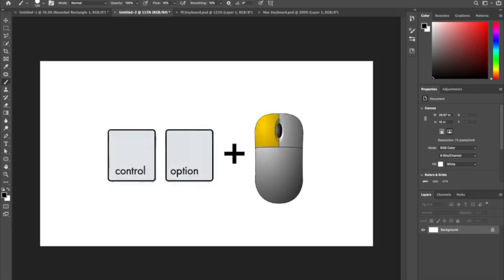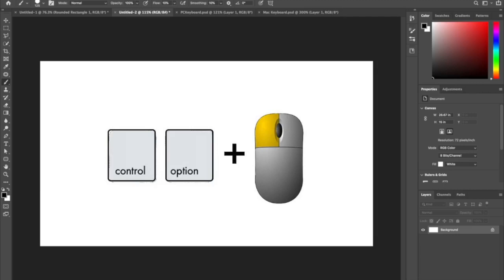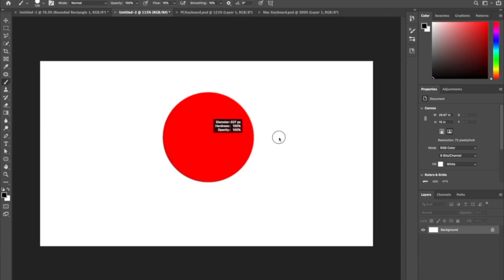B03 06 Part 5 - How to use the Photoshop brush heads up display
This is part of lesson 3, objective 6, in my beginning Photoshop and graphic design course